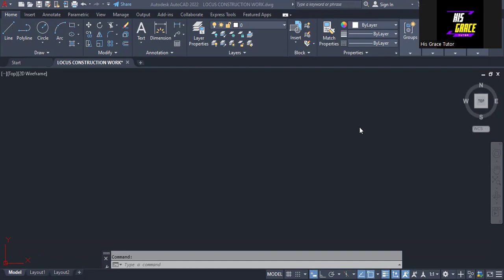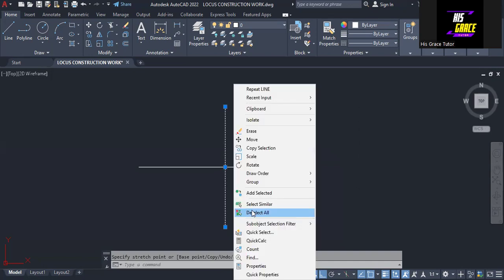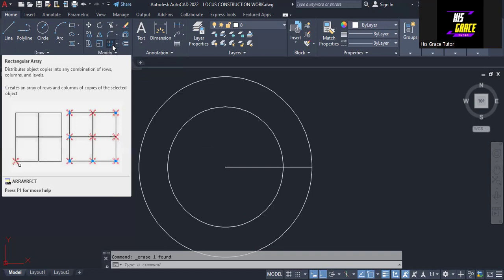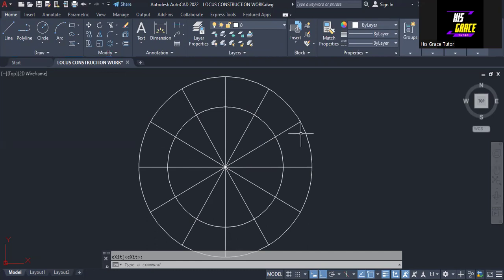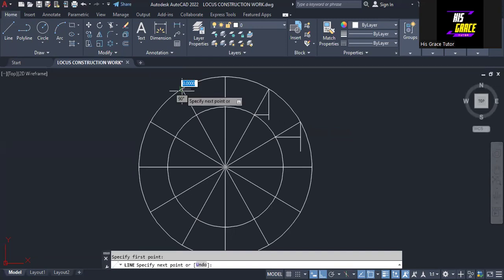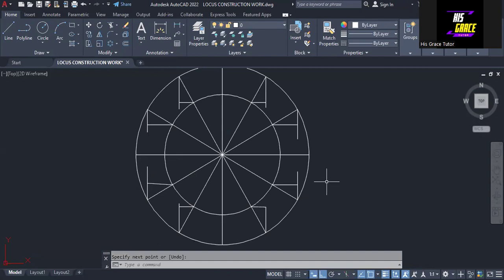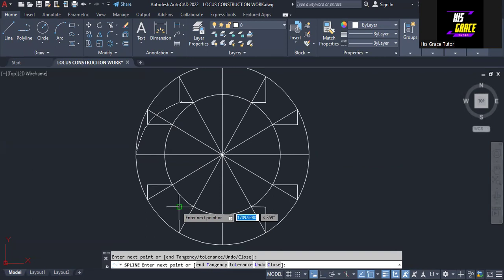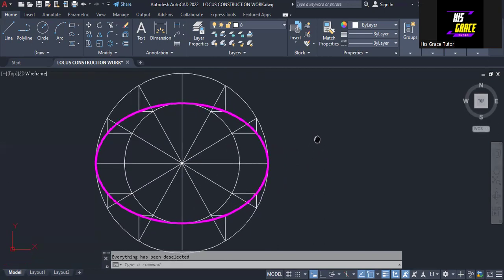AutoCAD - Ellipse by Concentric Circle Method